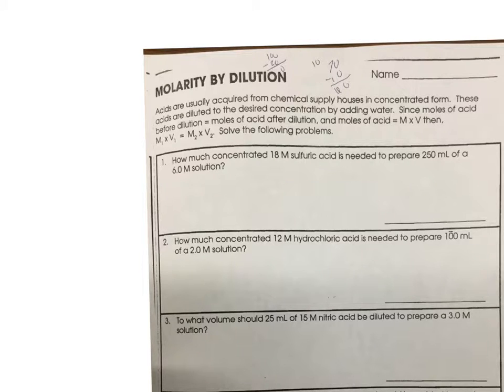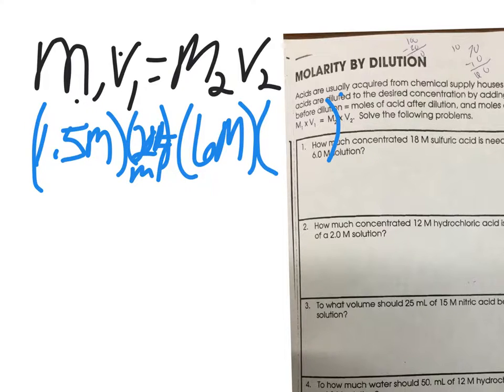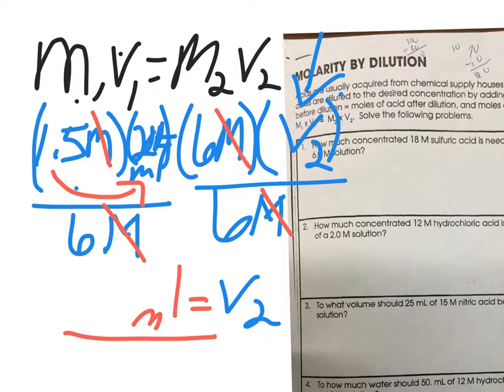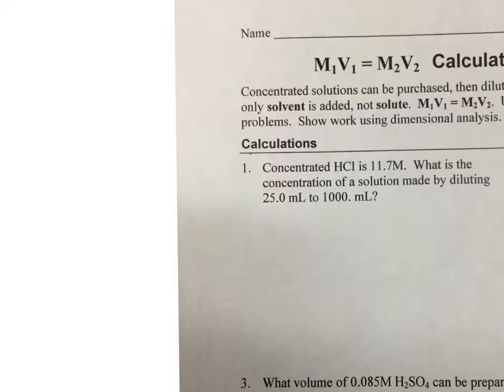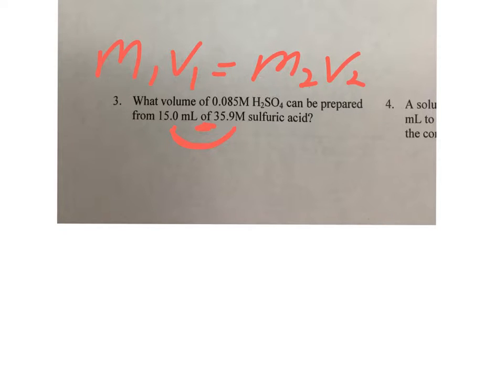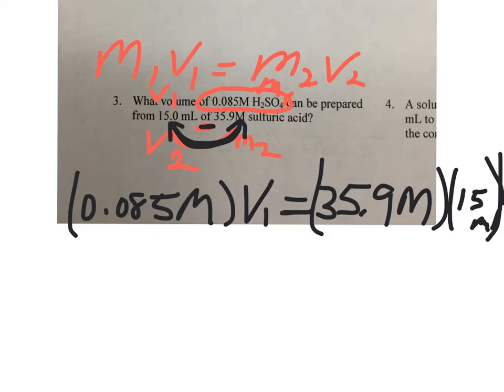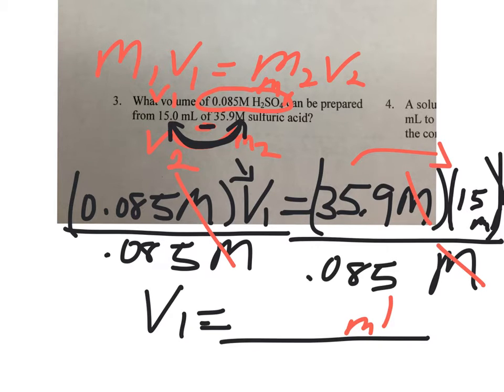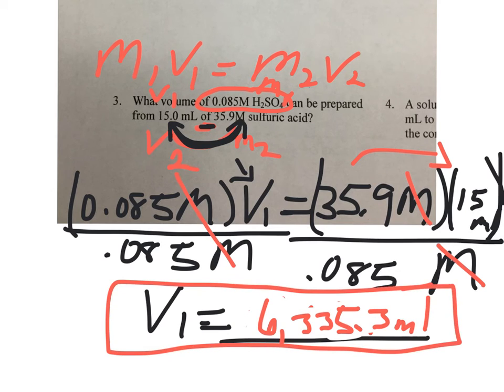Molarity by dilution